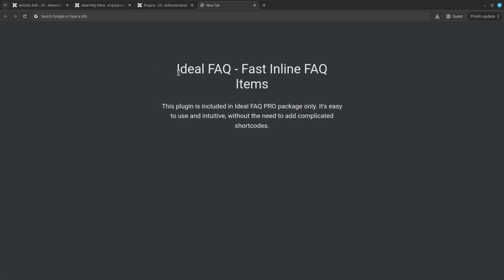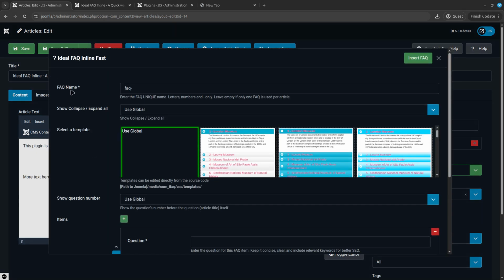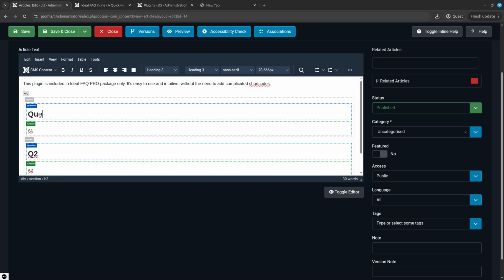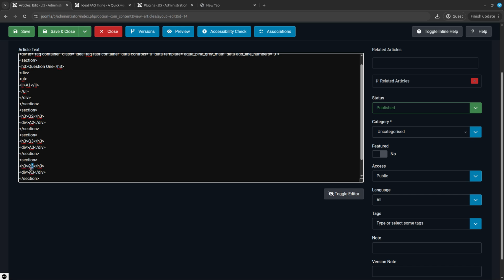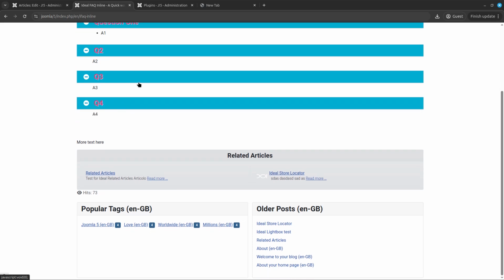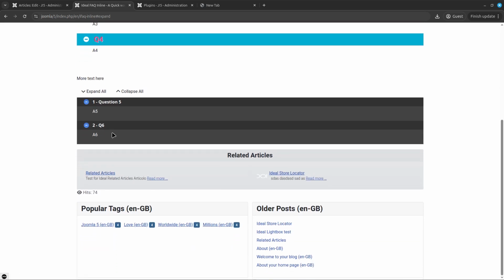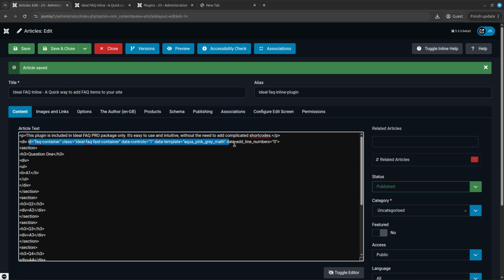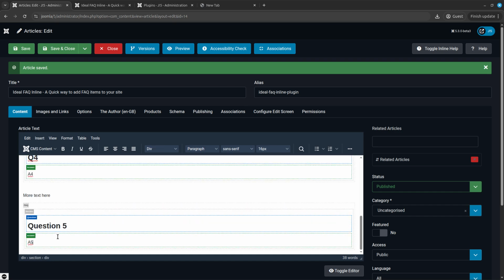Ideal FAQ - Fast Inline Plugin - Easy add FAQ to any Joomla Article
Looking for an easy and intuitive way to add FAQ sections to your Joomla site? The Ideal FAQ - Fast Inline Plugin lets you insert FAQ items seamlessly—no complicated shortcodes needed! 🚀

🔹 Exclusive to Ideal FAQ PRO
🔹 Simple & Intuitive Usage
🔹 SEO-Optimized with Schema.org Markup

🛠️ How to Use:
1️⃣ With Editor Button:

Open or create an article.
Click CMS Content  → Ideal FAQ Inline Fast button.

A modal window appears—just add your Questions & Answers!

2️⃣ Manual Syntax Option:

If you prefer, you can insert FAQs directly with simple syntax.

🔍 Boost SEO & Visibility
Our plugin automatically adds Schema.org FAQ markup, helping your content get indexed and featured in Google search results! 📈

💡 Get Ideal FAQ PRO today and streamline your FAQ management like never before!